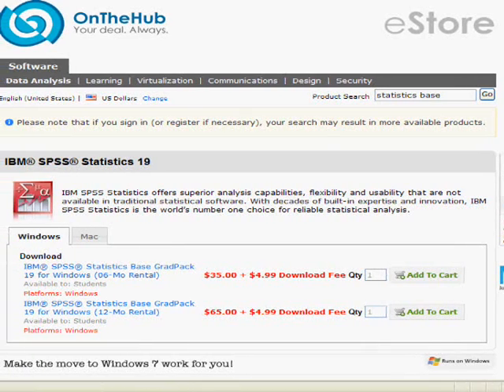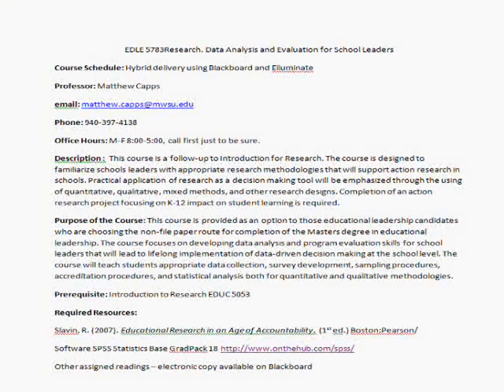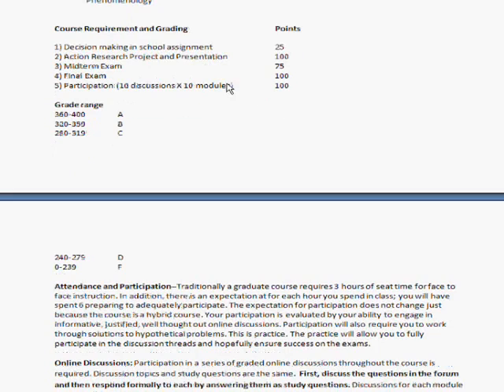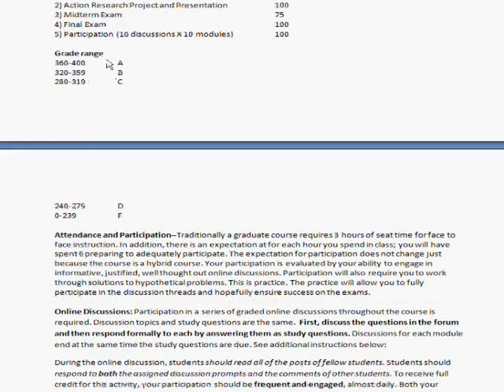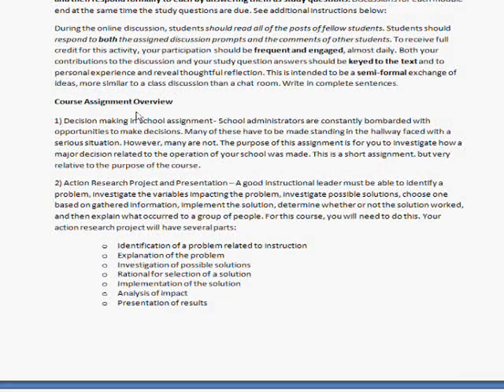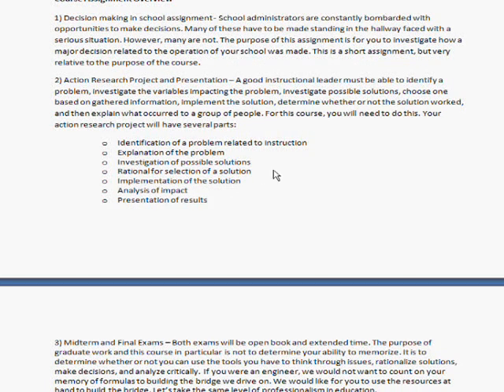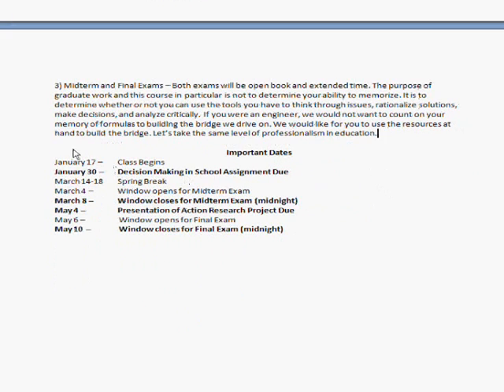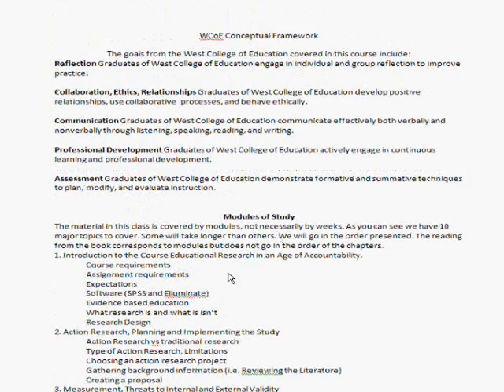Introduction to 5783